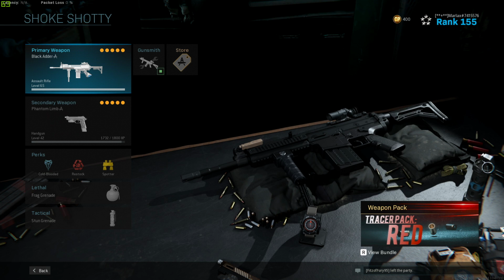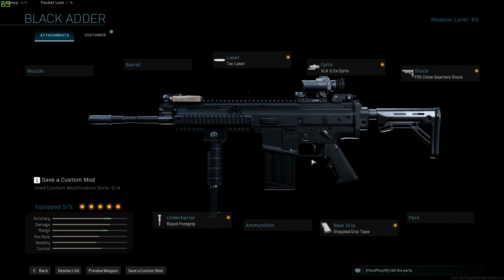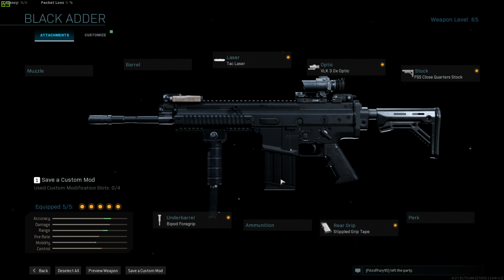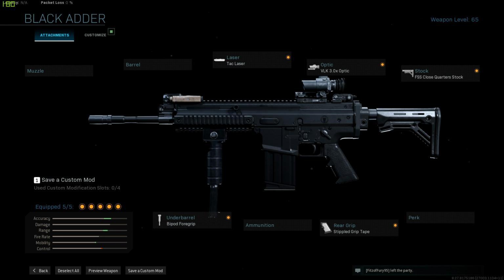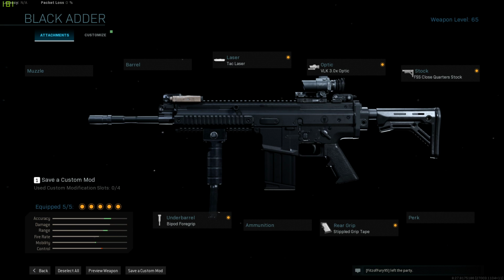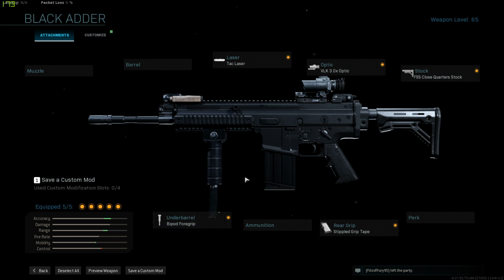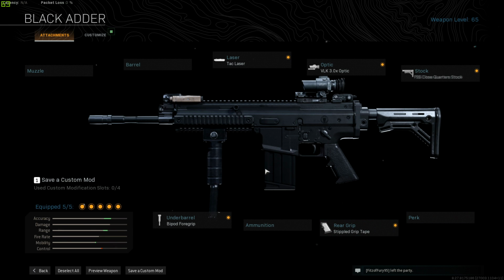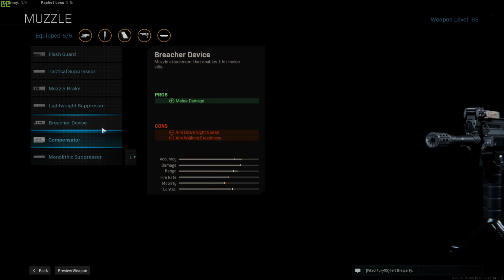Below Average Gaming- SCAR- BETTER THAN YOU MAY THINK